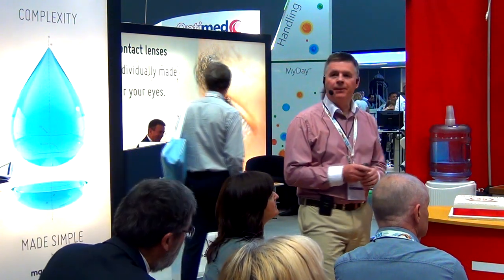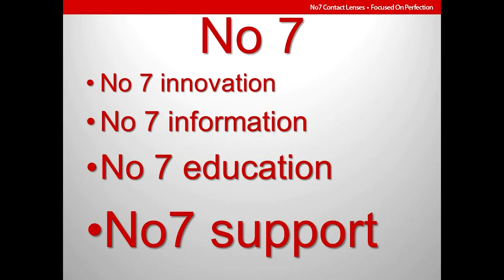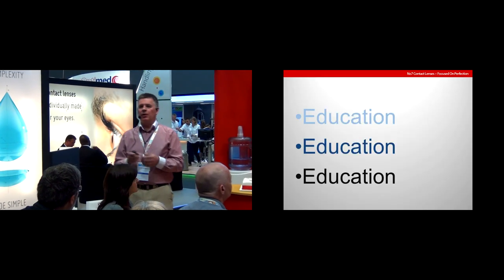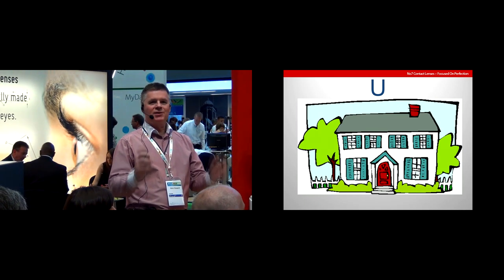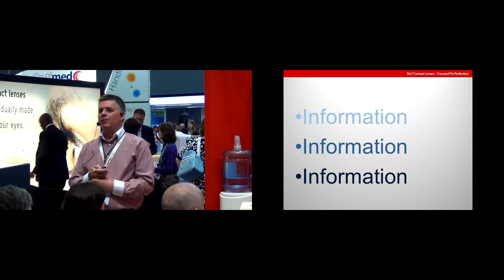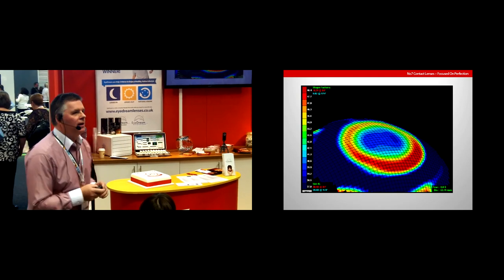Putting Ortho K Into Practice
Nick Howard discusses how to integrate Ortho K in to every day practice and make it profitable. This is one of 6 mini-presentations recorded live at the BCLA 2013 by No7 Contact Lenses.